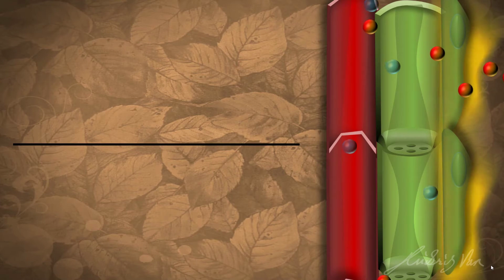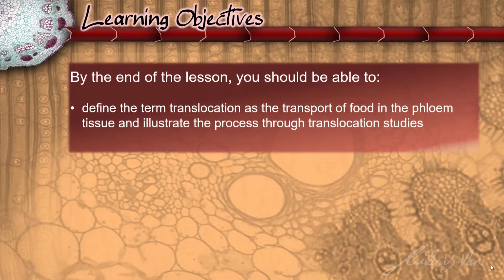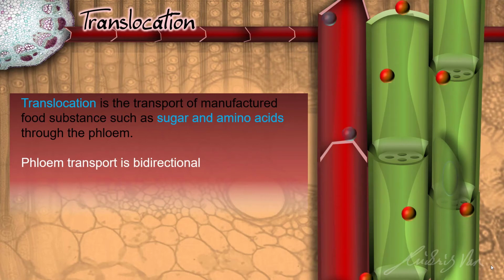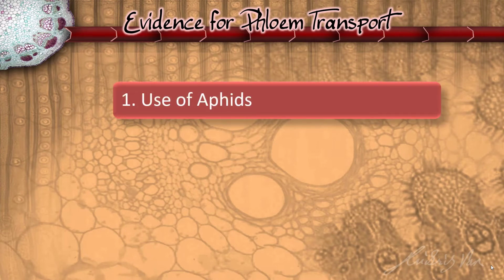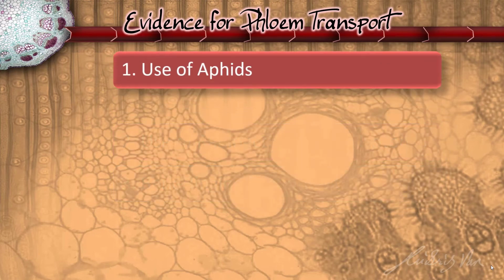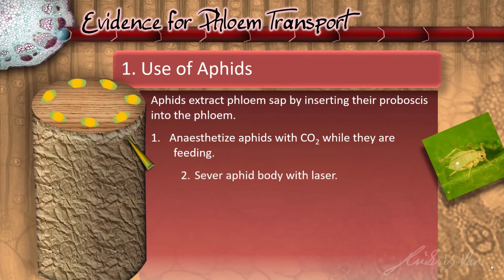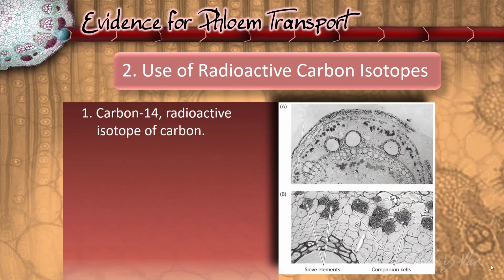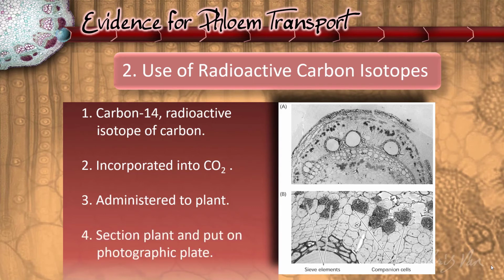Transport in Plant Part 5: Translocation